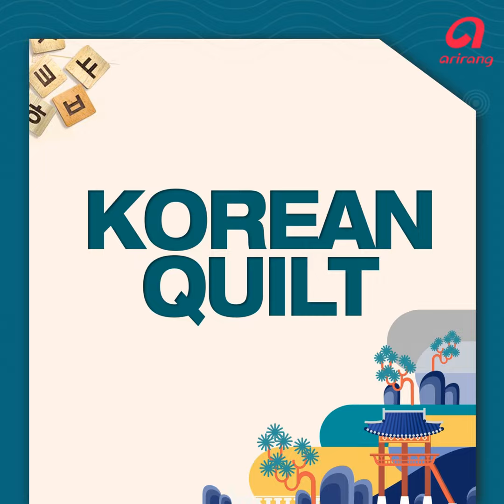373 / 설탕_소금_후추 주세요 (Can I have some sugar please?)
Let's learn useful Korean expression in English.

Today's expression is 설탕_소금_후추 주세요 (Can I have some sugar_salt_pepper please?)